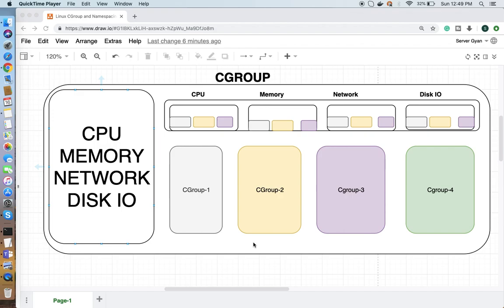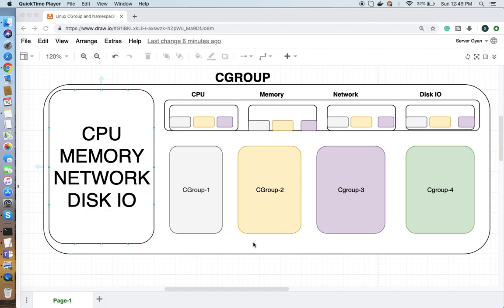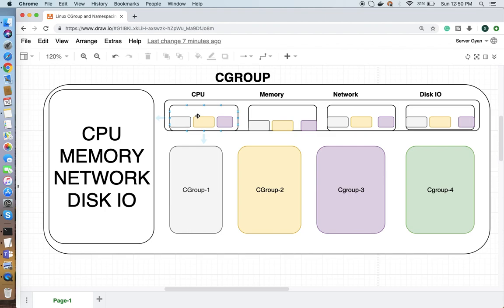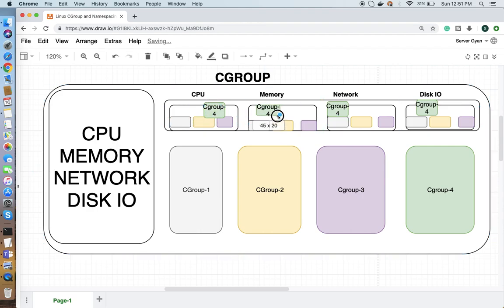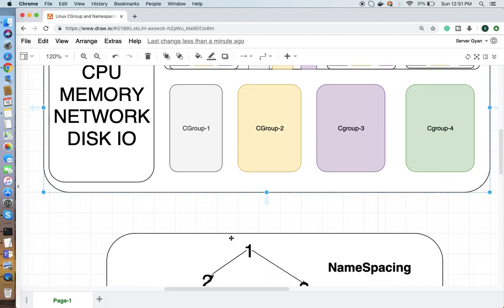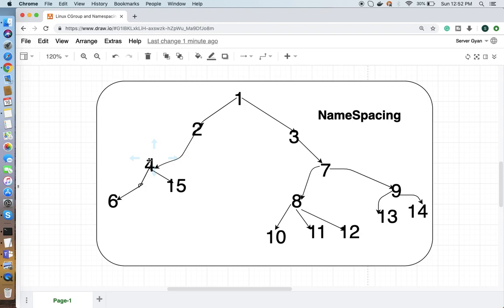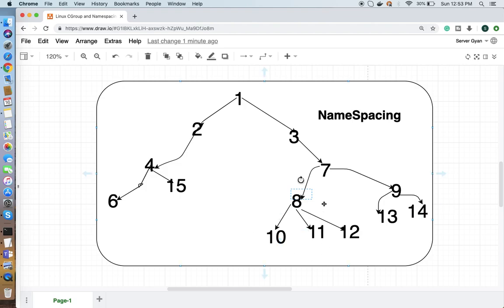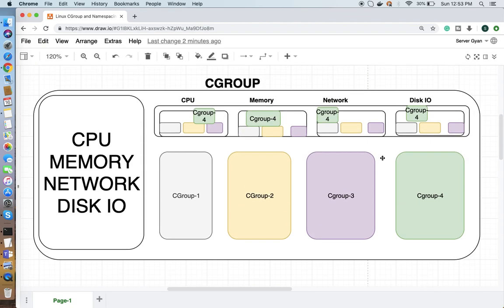Linux Control Groups (Cgroups) and NameSpacing | CGroup vs NameSpacing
In this video, I am going to explain what is Cgroup and Name Spacing.
You will get to know what are the resources which you can control using CGroup and how does NameSpacing work in Linux Operation system.